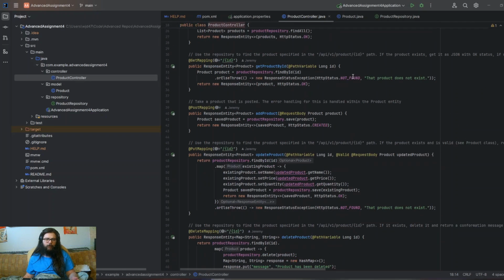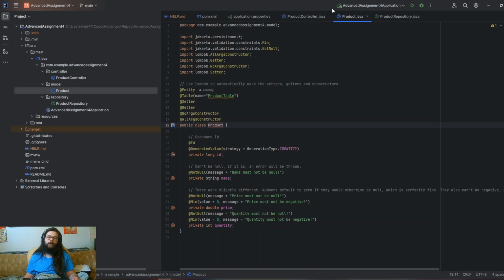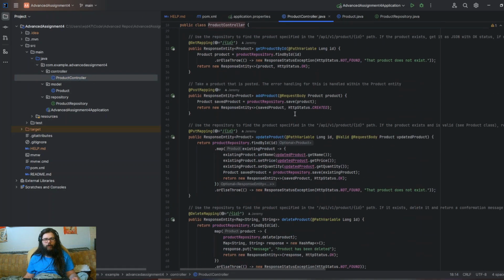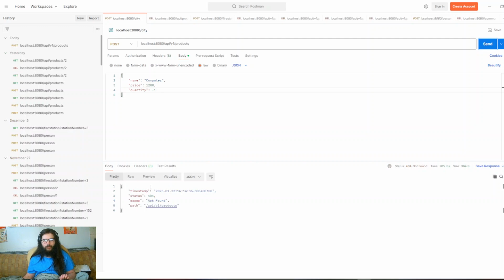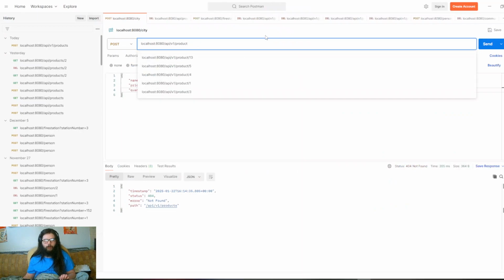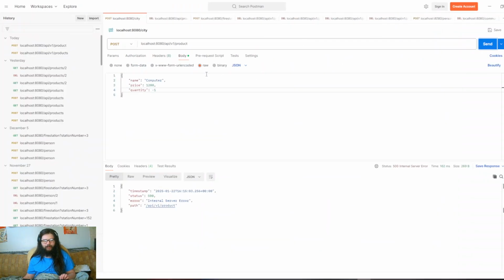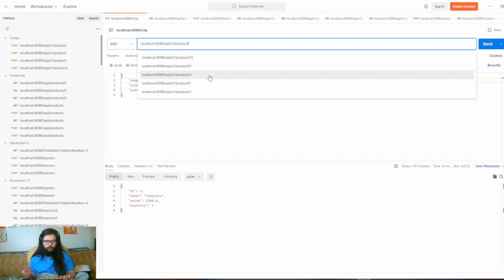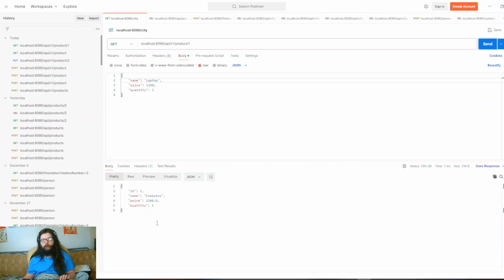Advanced Topics In Programming - Assignment 4: "Restful Product API"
Although this is very similar to my last assignment, it still does not only show that I had grown with Rest things, but that there were still things to learn. I think the fact that I had the validation in there, but not completely right shows this off well.